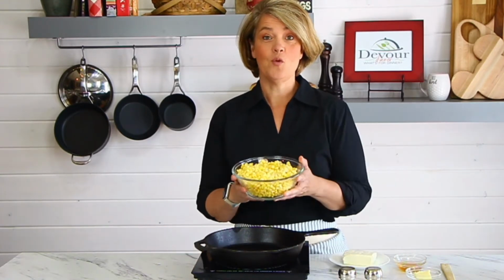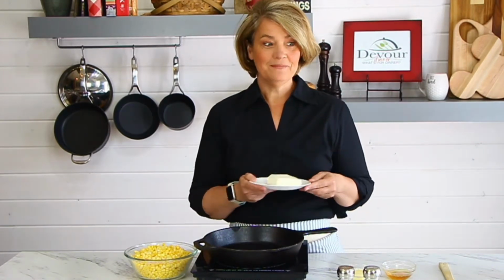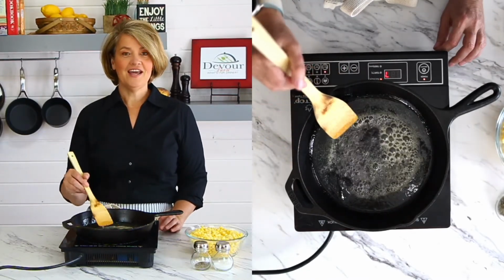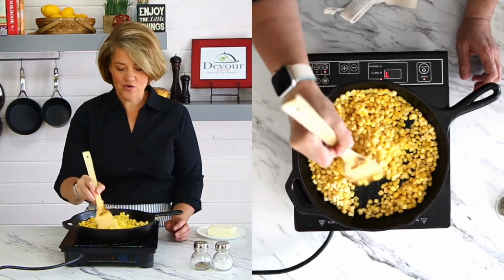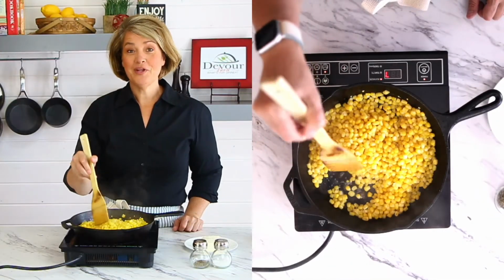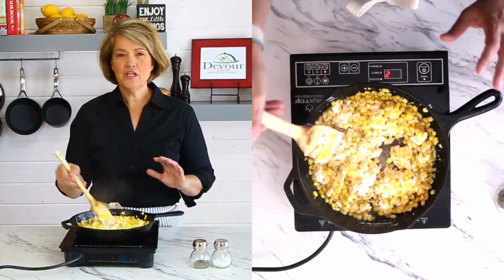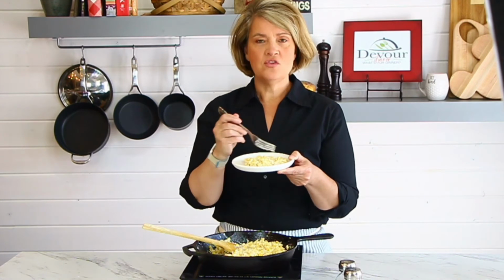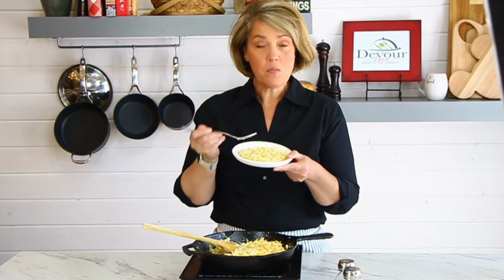How to Make: Honey Butter Skillet Corn Side Dish Recipe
Honey Butter Skillet Corn a creamy side dish recipe.  Simple to make and even better to enjoy.  Let me show you how easy it is to make Skillet Corn.